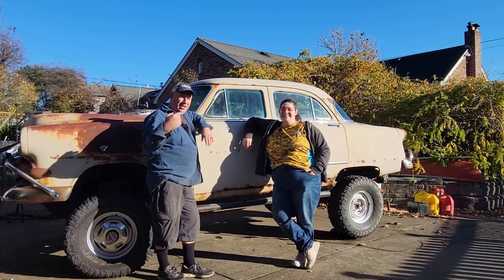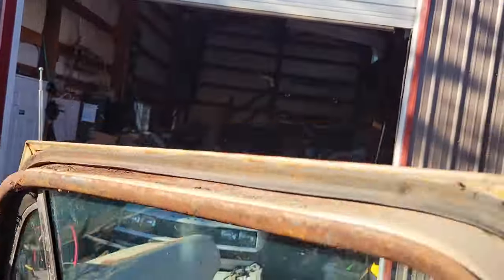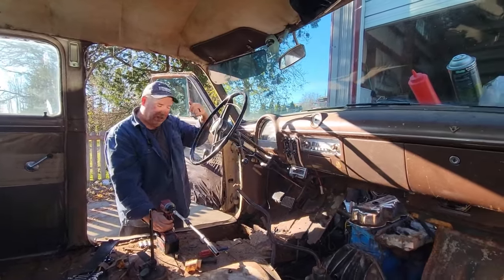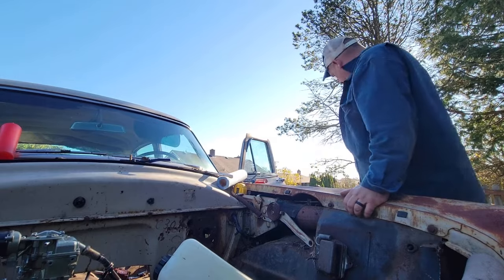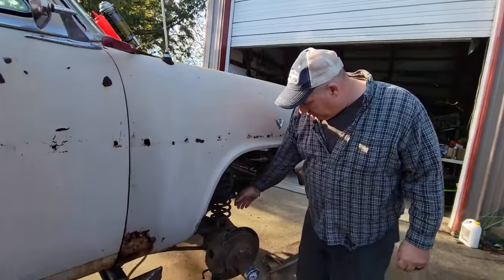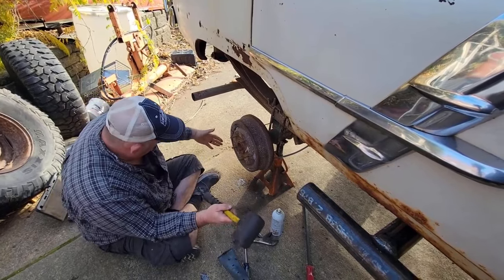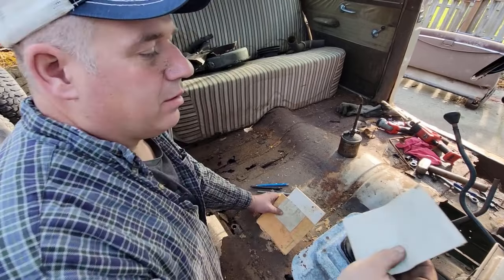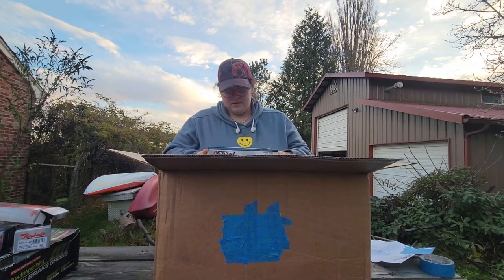1953 Ford 4x4: Broken Brakes & New Parts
We dig into the entire brake system to see what needs to be done, spoiler, almost all of it. We fiddle with the master cylinder and pull the wheels off to check out the drums and disks. We also check to see if our four wheel drive even works!

Stringing Bait -Gar Ashby